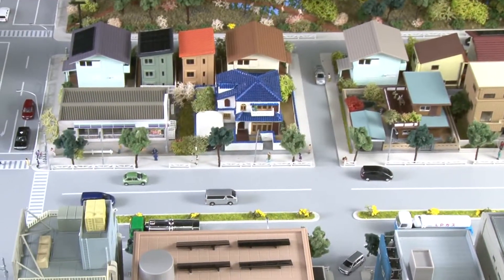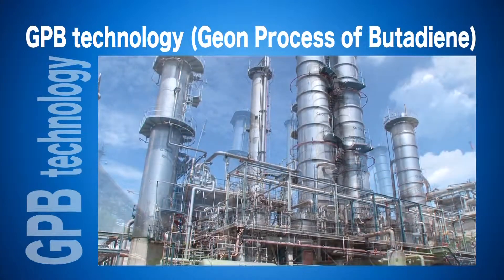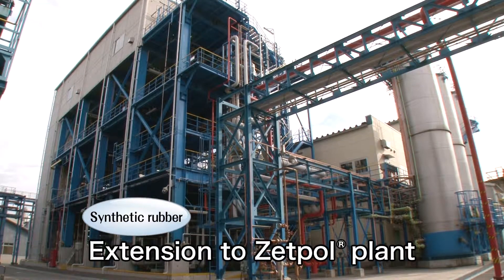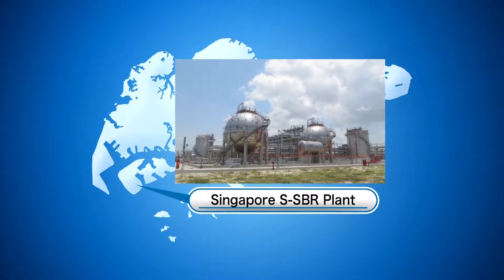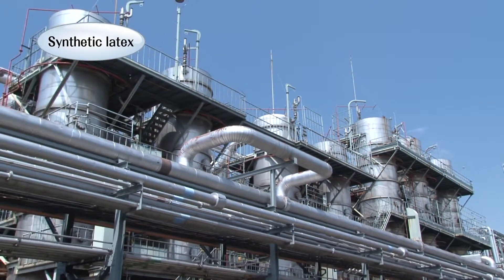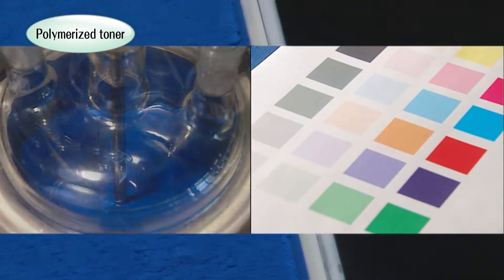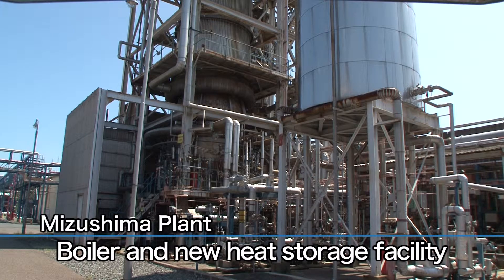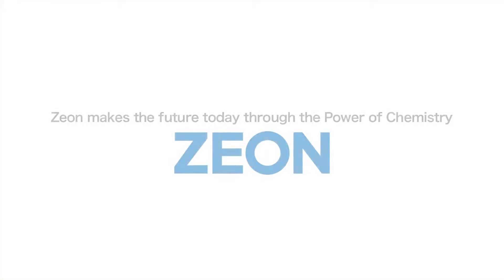ZEON: Corporate Overview 2019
A brief rundown of Zeon Corporation and our efforts to make the future today through the power of chemistry!